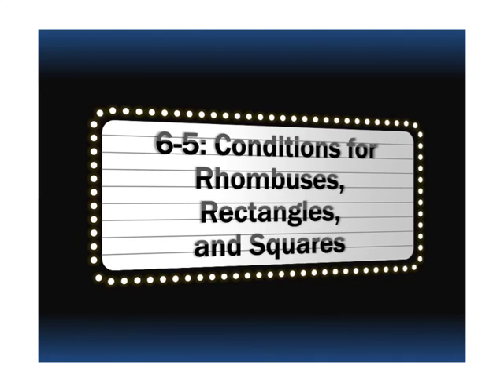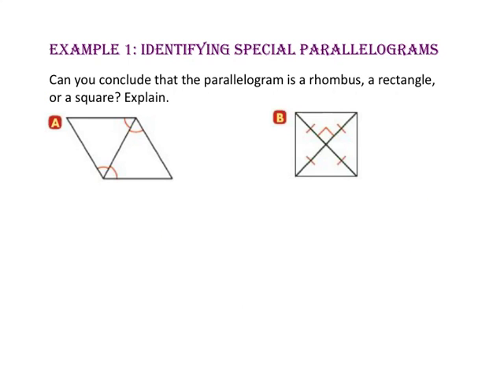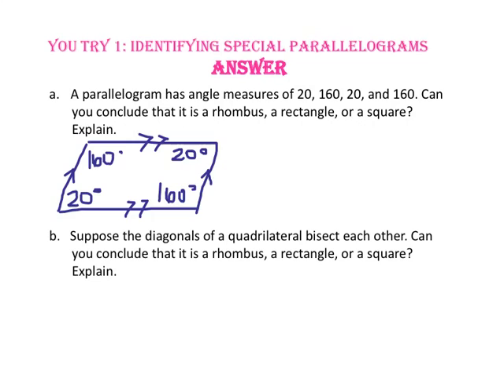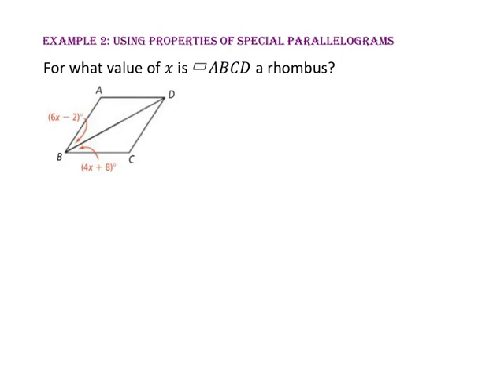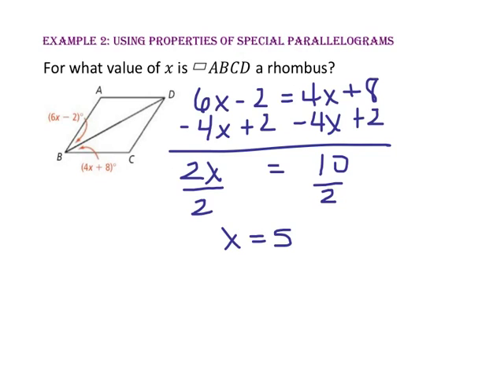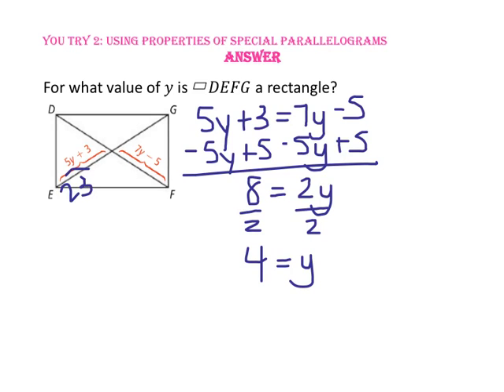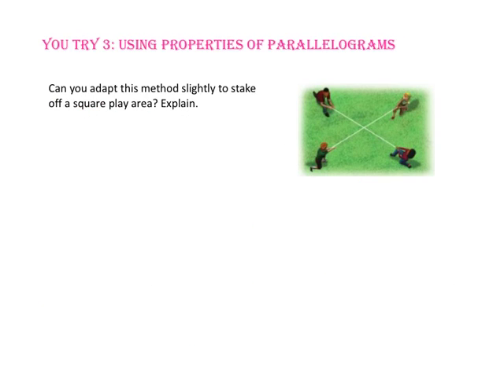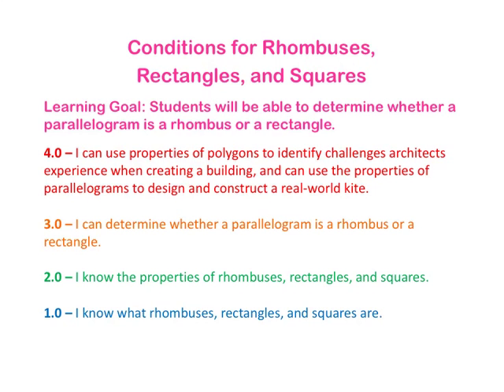6-5: Conditions for Rhombuses, Rectangles, and Squares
Students will be able to determine whether a parallelogram is a rhombus or rectangle.